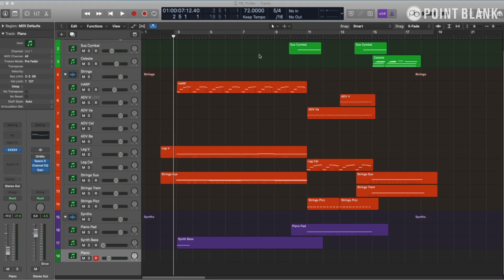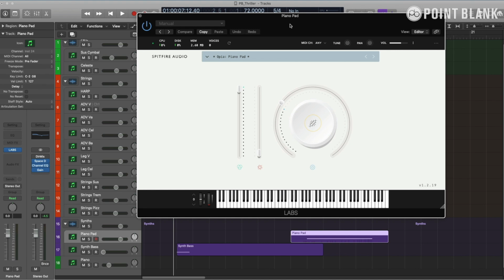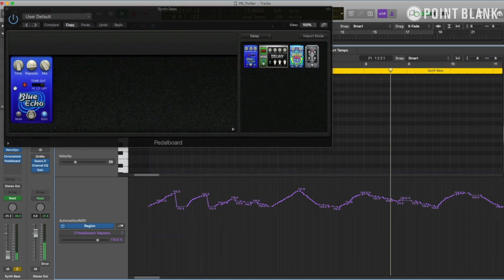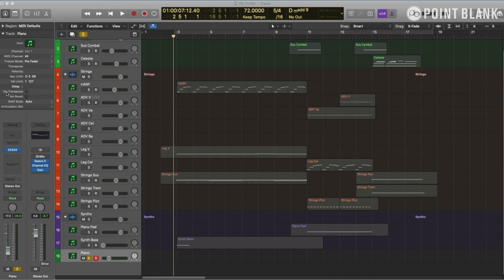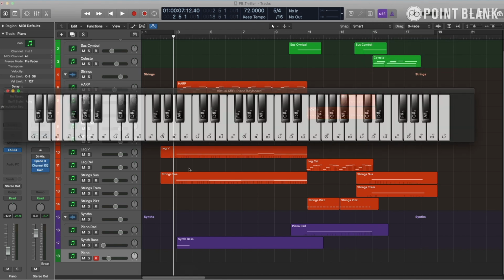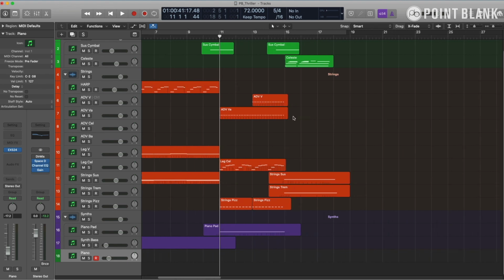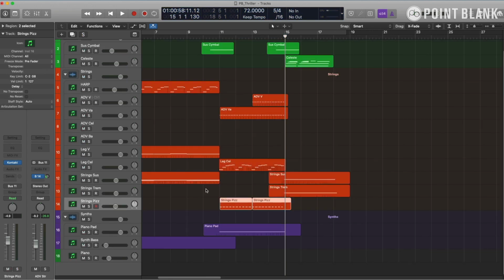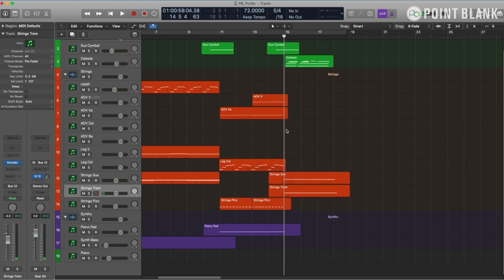How to Score a Thriller in Logic Pro w/ Claude Ruelle | Tutorial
For this Halloween tutorial, Point Blank lecturer Claude Ruelle shows how you can score a thriller in Logic Pro X using some simple techniques.